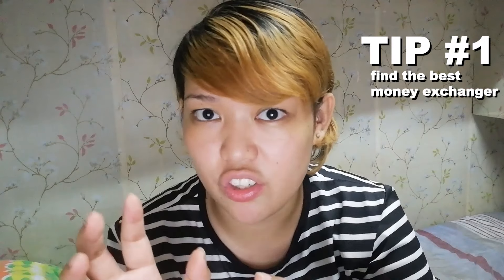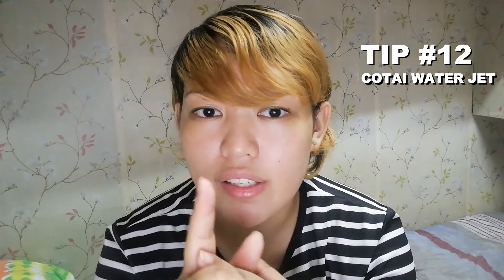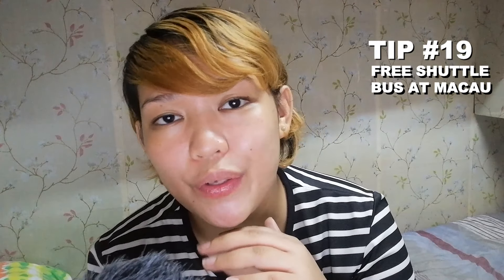HONGKONG MACAU TRAVEL TIPS | VLOG#11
for more upcoming videos!